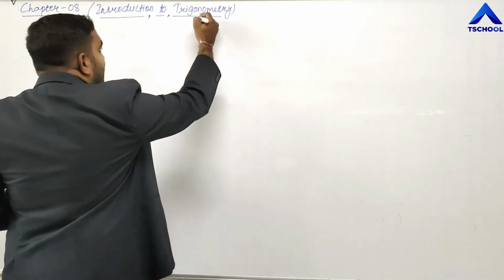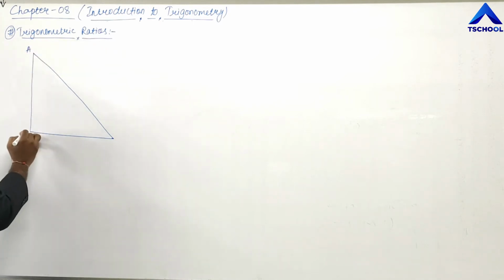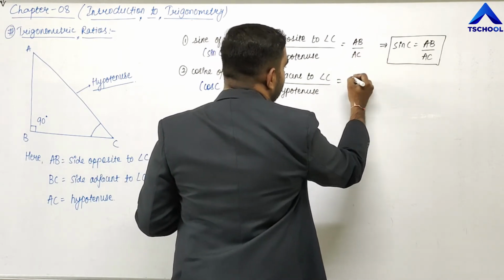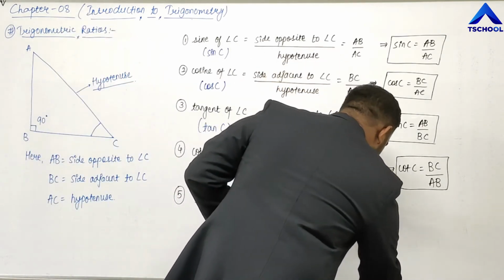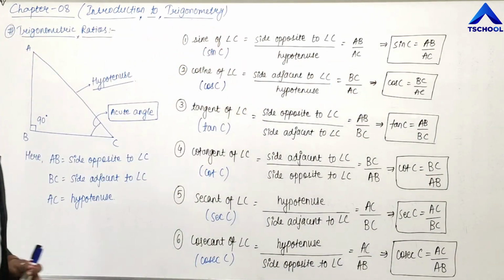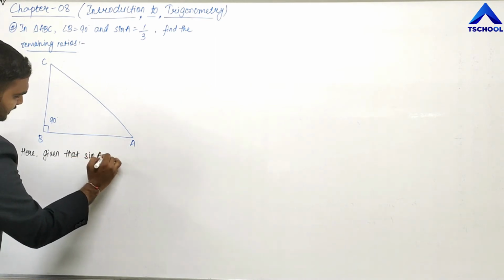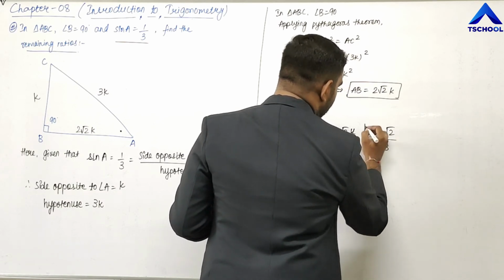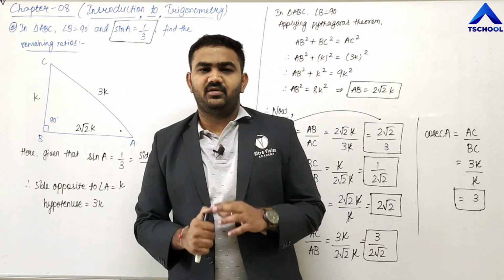10 EngMed Maths Ch 8 P1